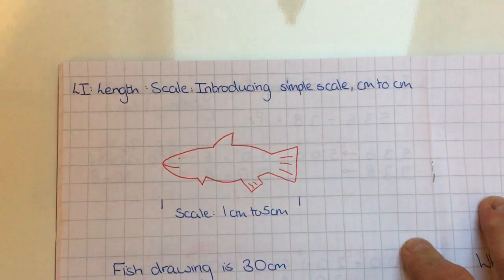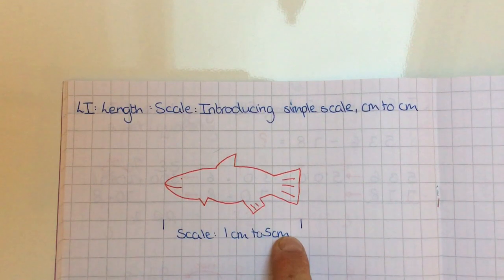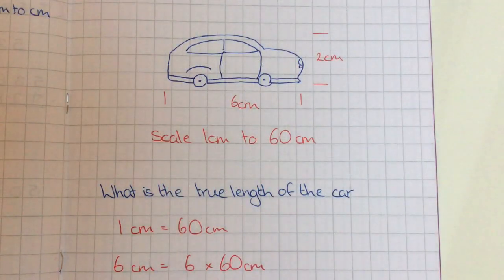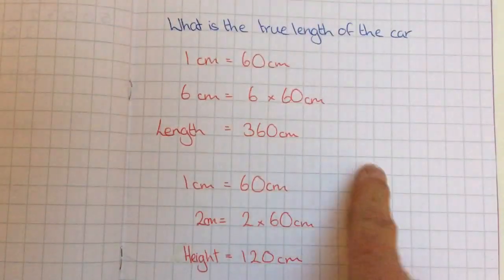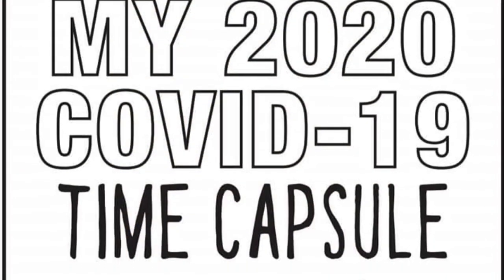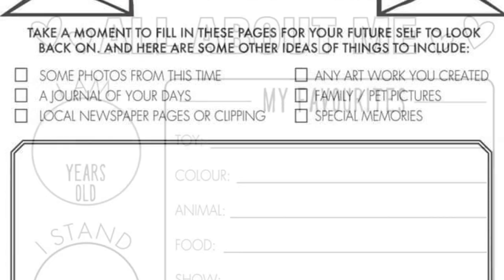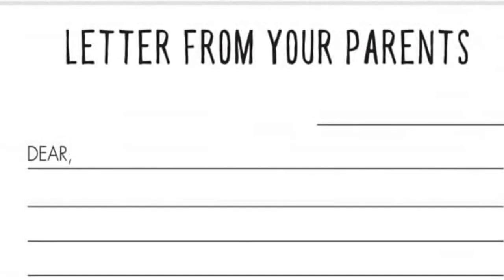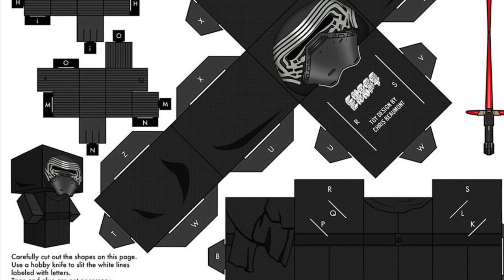Week 3 Day 1 Home Learning Tasks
Week 3 Day 1 is LIVE!

Monday 6th April 2020

Search Facebook:  Mr Hayes Classroom Lessons

1. Watch the video
2. Decide on the right level for your child
3. Access the supporting worksheets in the comments

Brain Buzz - Mental Maths Warm-Up Activities

Purple

Brown

Blue

Green

NUMERACY

Squares

Triangles

Circles

LITERACY

Alpha
Bravo
Charlie

TOPIC TASK